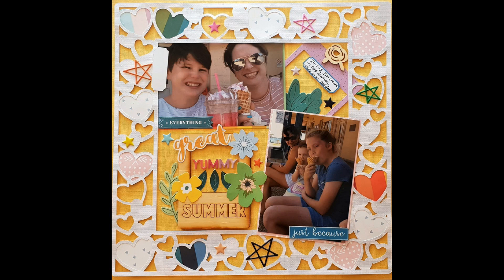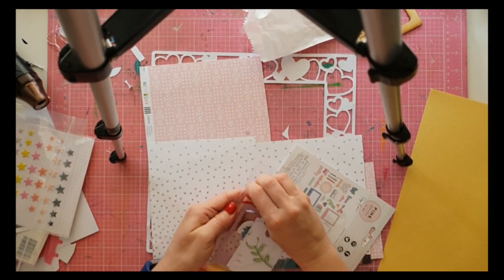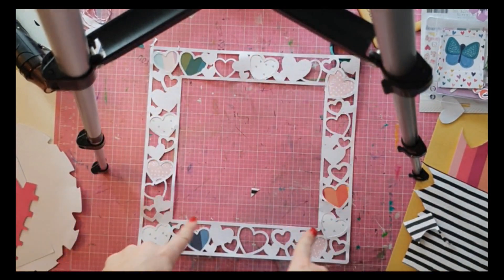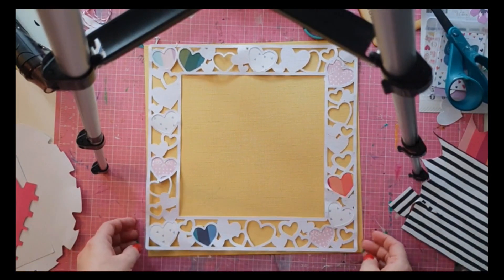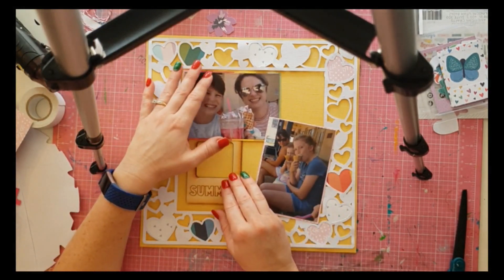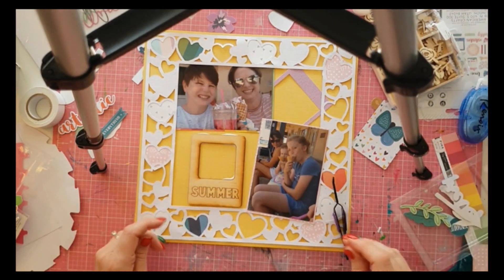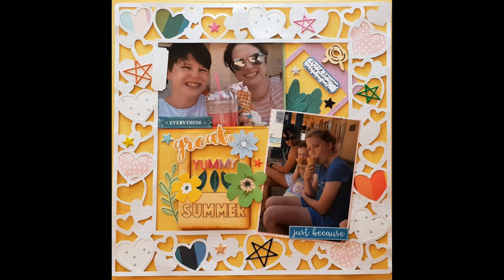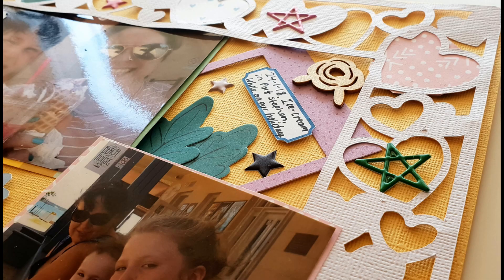Kitaholic Kits - Stash busting layout with Amy